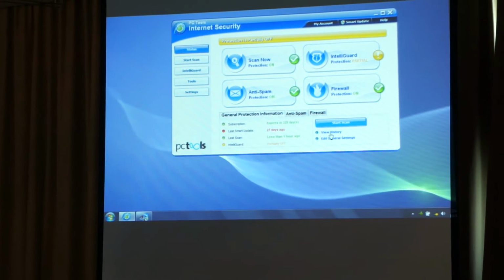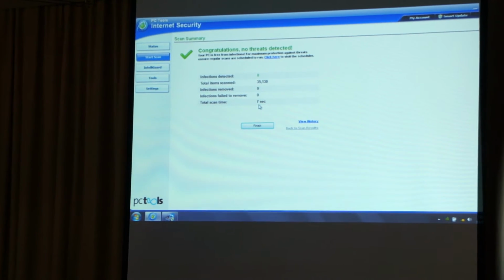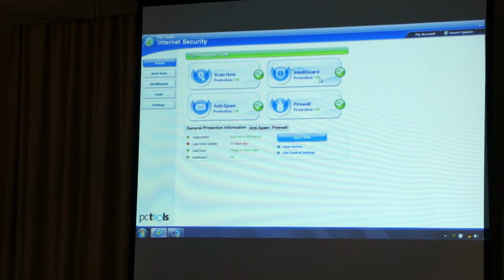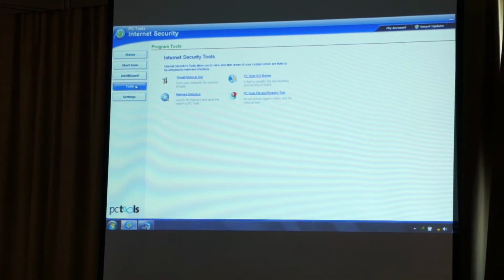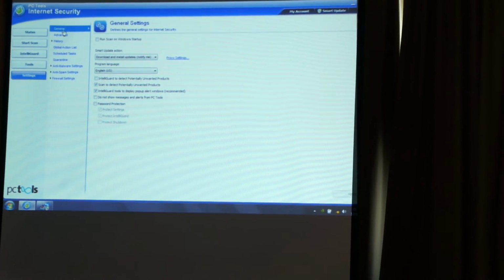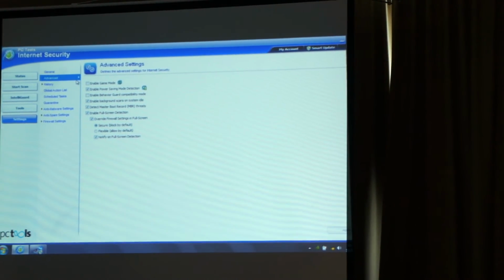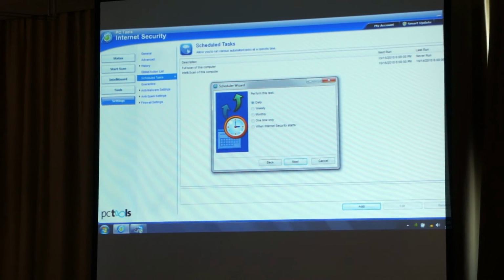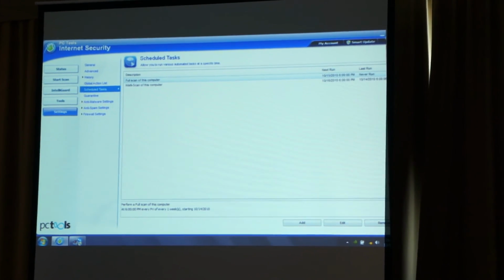PC Tools Internet Security 2011 Demonstration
PC Tools Internet Security 2011 Demonstration by PC Tools Team